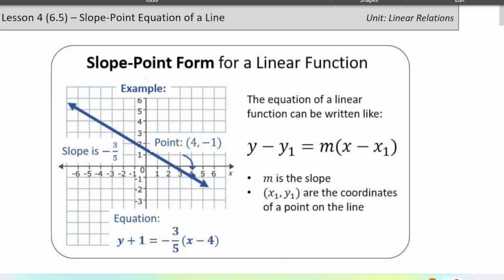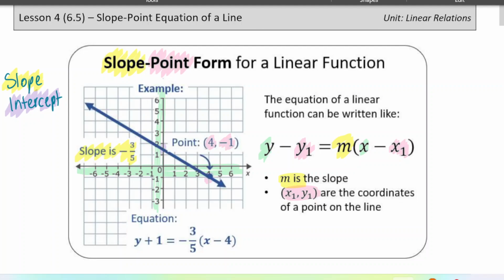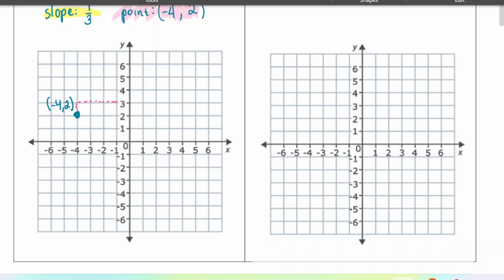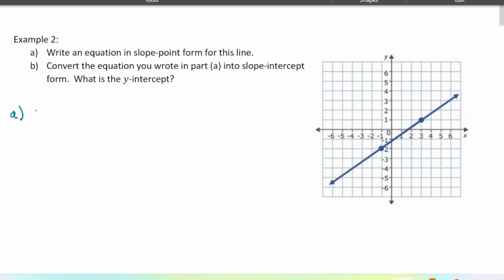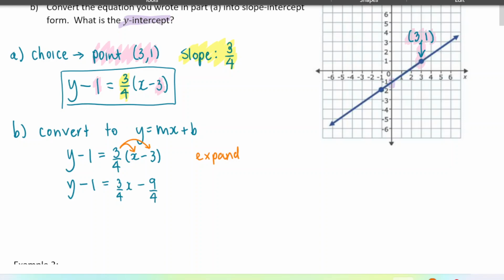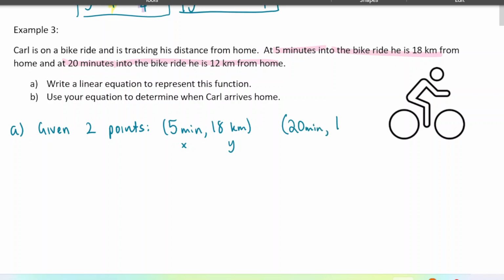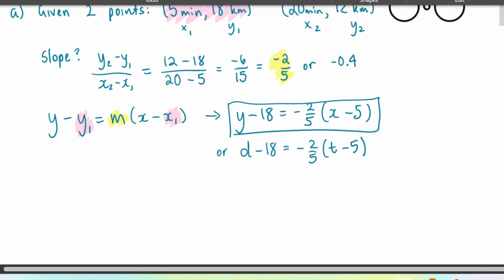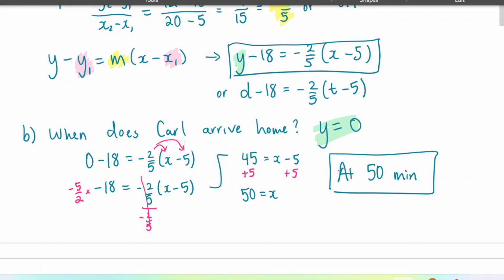Math 10 - Lesson 6.5 - The Slope-Point Equation of a Line (Linear Relations)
Foundations and Pre-Calculus Math 10 - Lesson 6.5 - The Slope-Point Equation of a Line (Linear Relations)